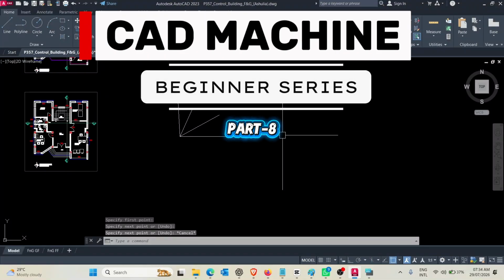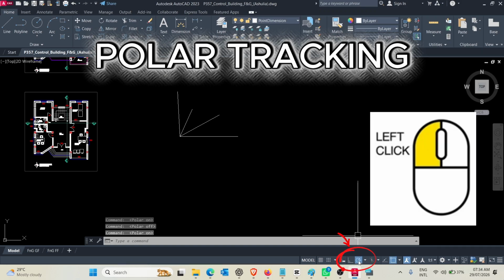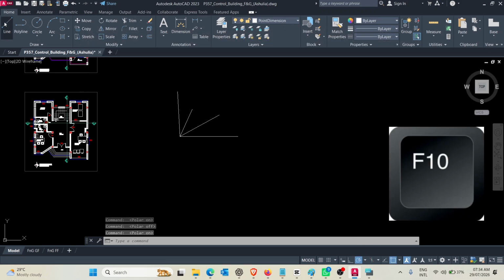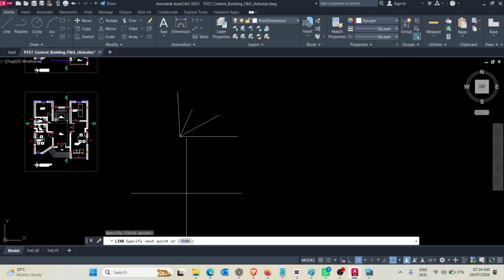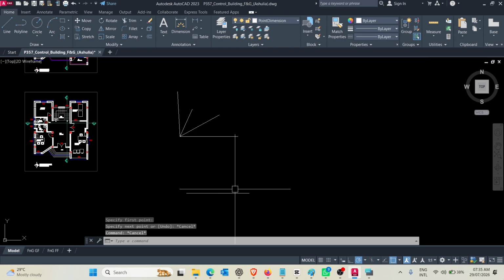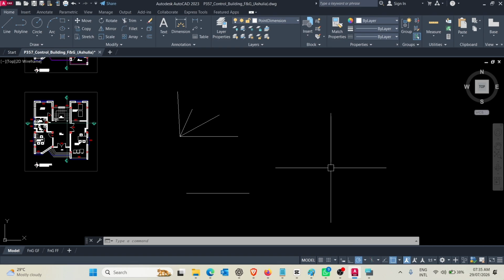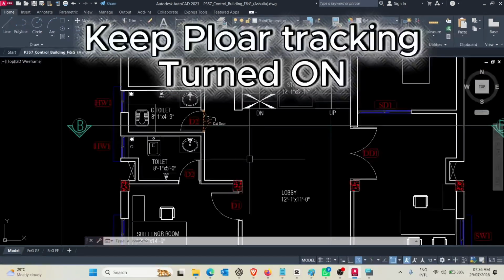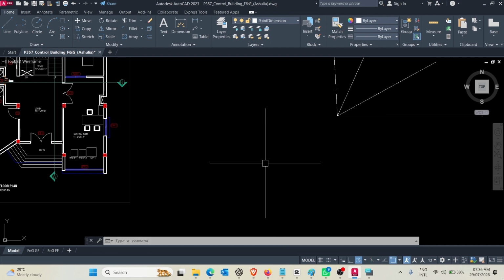How to Draw Perfect Angles in AutoCAD (30°, 45°, 60°, 90°) | Polar Tracking #7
Struggling to draw perfect 30°, 45°, 60°, or 90° lines in AutoCAD? The solution is Polar Tracking!

In this beginner-friendly AutoCAD tutorial, I'll show you how to turn on Polar Tracking, change angle settings, and draw perfectly straight angled lines with ease.

Time Stamps:
00:00 Draw Perfect Angles in AutoCAD
00:02 What is Polar Tracking?
00:14 How to Turn ON Polar Tracking by Mouse or keyboard
00:24 How Polar Tracking works
00:34 How to Draw 90°, 45°, 30° Lines
00:47 How to change Polar Tracking Angles
01:04 Why You Should Use Polar Tracking
01:28 Outro

Topics Covered:
✔ Polar Tracking
✔ Draw 30°, 45°, 60°, and 90° lines
✔ AutoCAD Beginner Tutorial
✔ AutoCAD Basic Settings
✔ Draw Accurate Angles